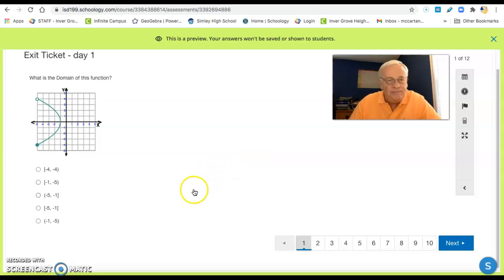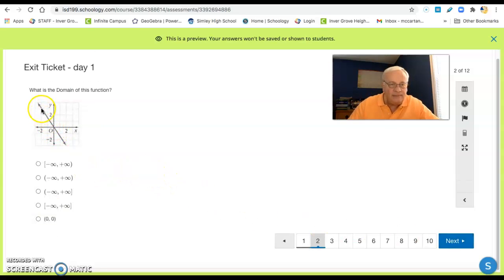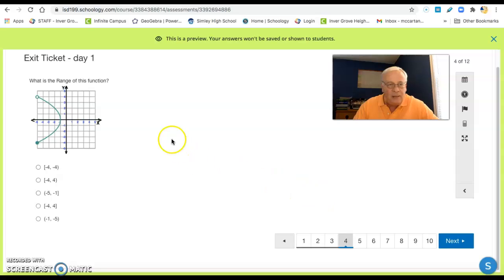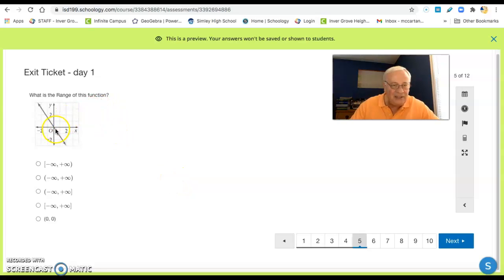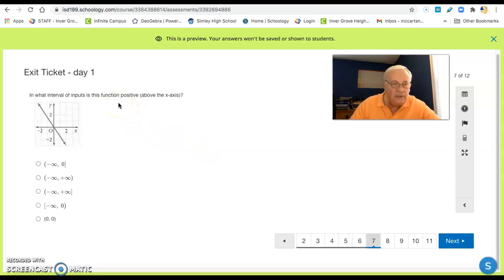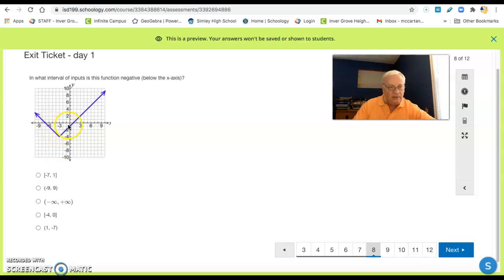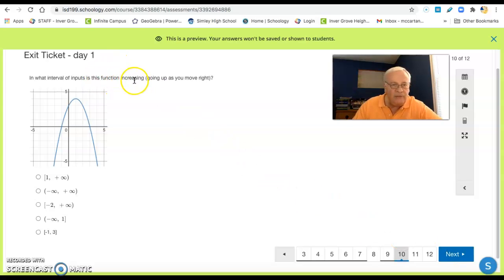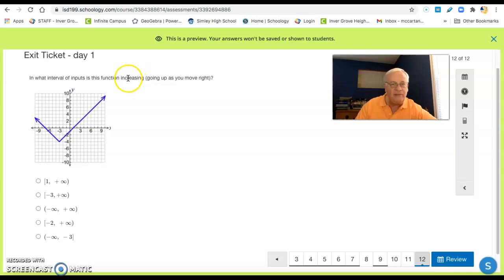Exit Ticket - Day 1 - Absolute Value